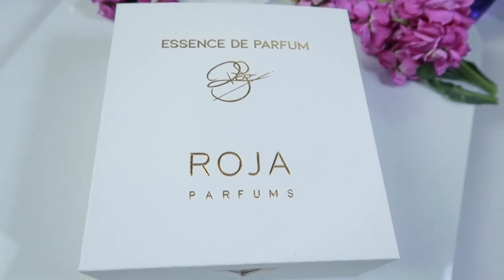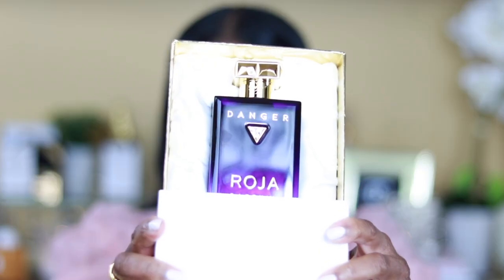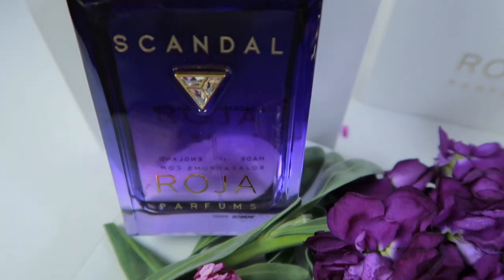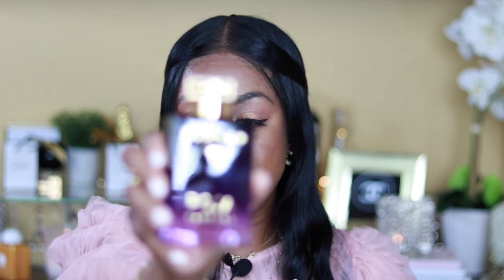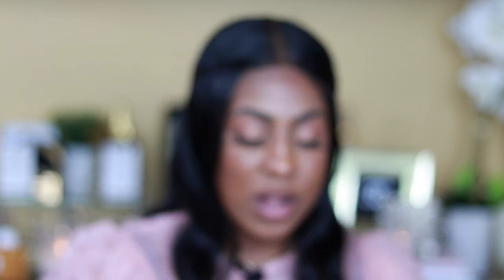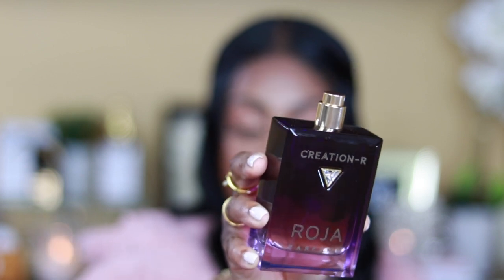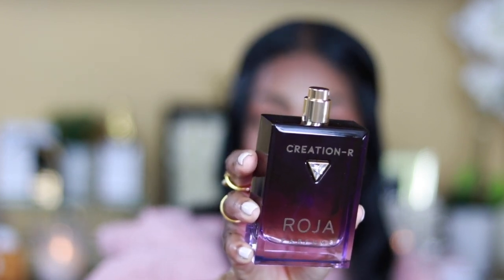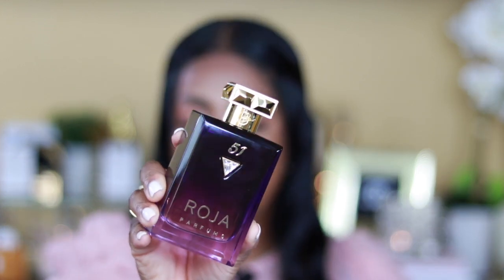NEW ROJA Essence de Parfum collection | FIRST IMPRESSION 😱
Creation R my friends!

Essence de Parfum collection these were kindly sent over for review, I'm excited to be able to share it with you all!

🔅Want to write me or send me something:
23890 Copper Hill Drive
    Suite 762

Introducing the new Women's ROJA Essence de Parfum collection

📌Fragrances Mentioned:

Creation R
Creation E

Some links are affiliate links from which I get a small commission, which does not affect you as a customer at all, but helps me keep on making videos for you guys! All opinions are my own :)